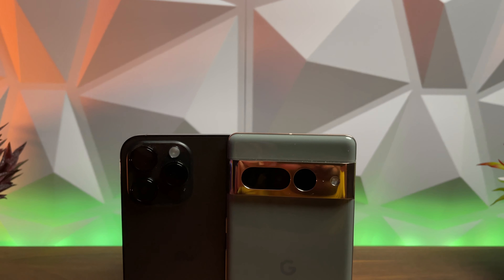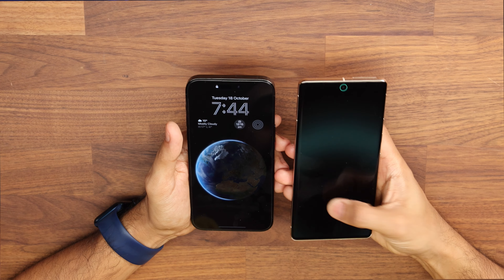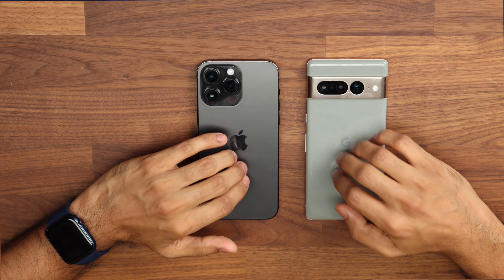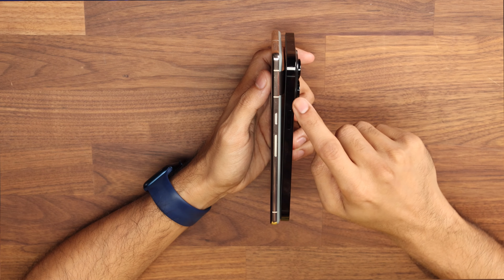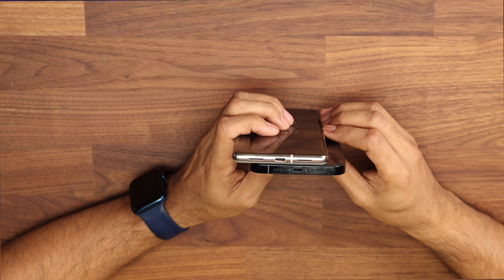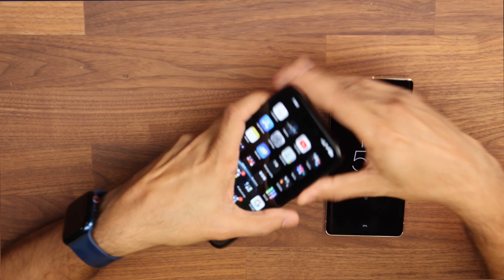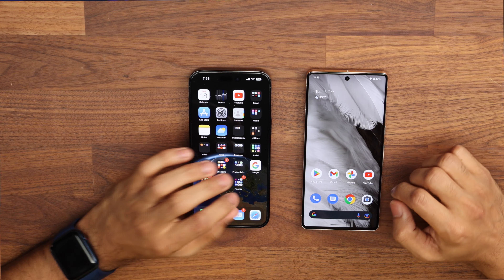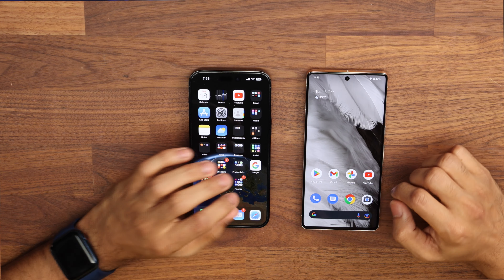iPhone 14 Pro Max vs Google Pixel 7 Pro - FULL COMPARISON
In this vide owe take a look at googles Pixel 7 Pro and compare it against the iPhone 14 pro max.  We take a look at the physical design on f the two phones, a closer look at the displays. We do a video and sound test of the both the pixel 7 pro and the iphone 14 pro max.

Finally we take a look at all the different camera options on the iPhone 14 pro max and Pixel 7 Pro.

Send me products to review:
InsideWire
PETERBOROUGH
PE1 9AF
United Kingdom

00:00 Introduction
00:26 About the Pixel 7 Pro and iPhone 14 Pro max
00:45 Physical Comparison
03:05 Display + Features
05:35 Performance + Benchmark
10:30 4K HDR Video Comparison
11:14 Sound Test
12:11 Camera Comparison
16:21 Final Thoughts